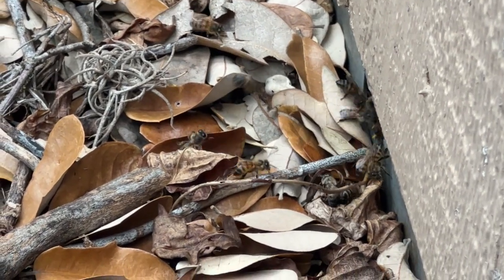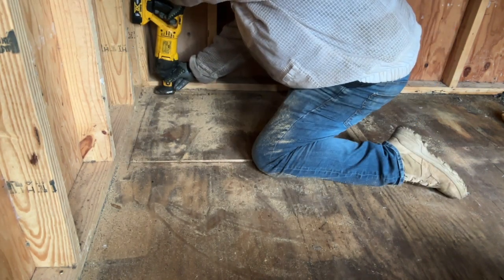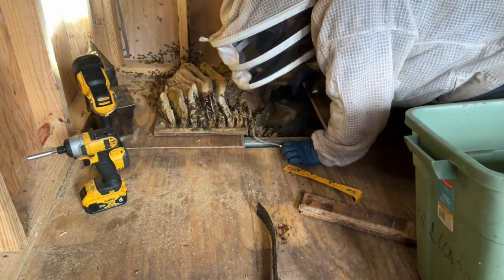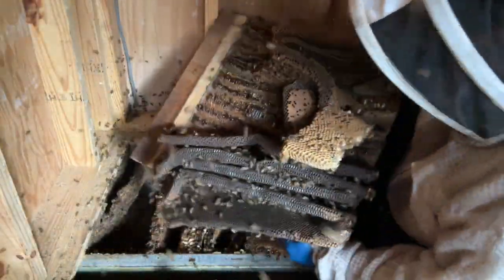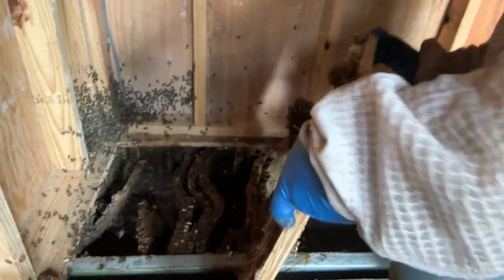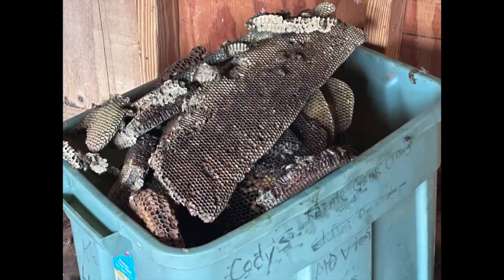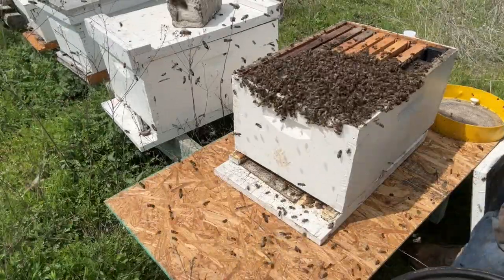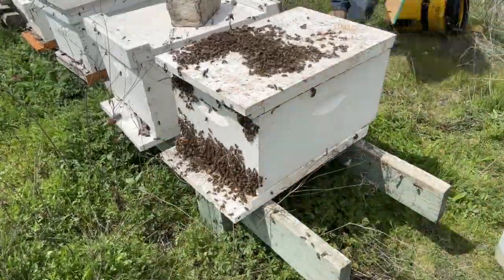Shed Floor Bee Removal in San Antonio, TX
Nuisance bees in shed floors are a pretty common problem but a relatively easy one to solve, even for a newbie bee remover. The thermal camera is vital to pinpointing the hive location and some basic rough carpentry skills help make the removal and subsequent button-up a cinch.